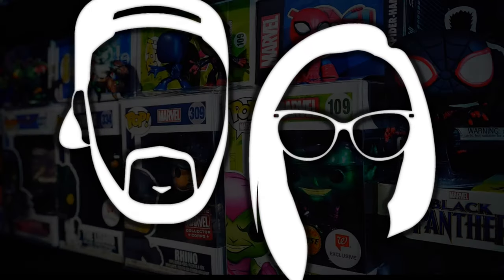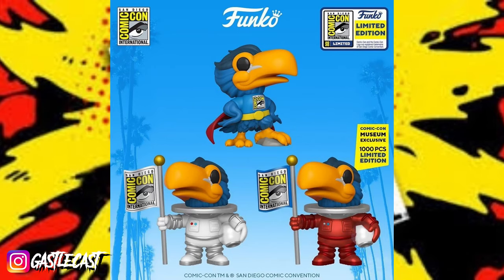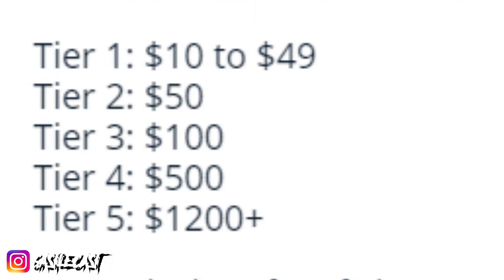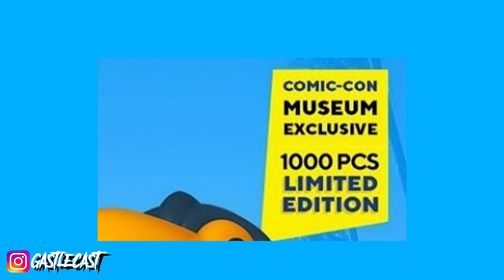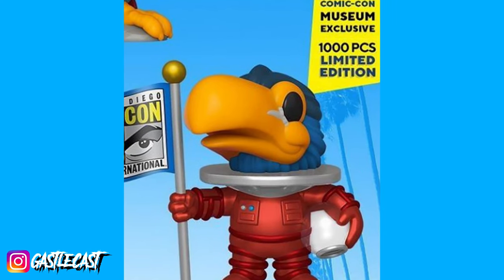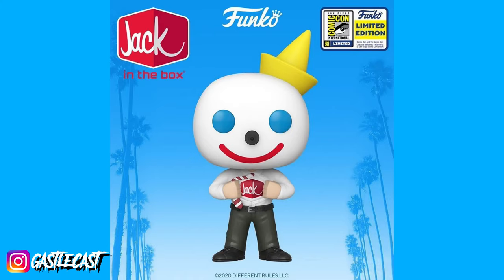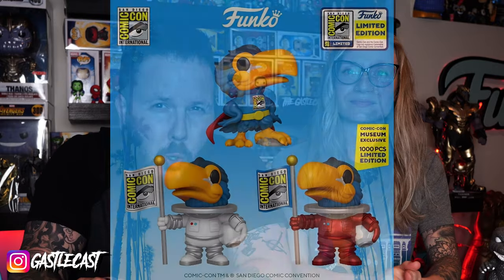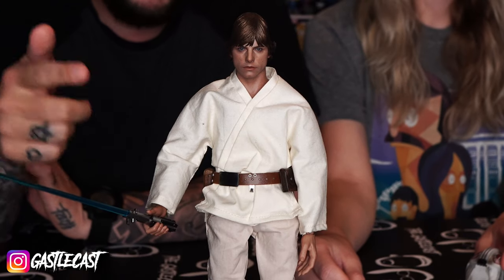Funko SDCC 2020 Toucan 1000 Piece!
Funko made some SDCC announcements today and the most interesting announcement was the Toucan Birds.  One of them is Limited to 1000 and you have to jump through hoops to obtain this Funko Pops.. what are the hoops ? Watch and find out!

Remember to support your local toy shops and comic book shops!  We need to show their support so they're alive and well after the whole thing blows over!

Software and Gear used to make these videos:
Editing Software: Cyberlink POWERDIRECTOR 365